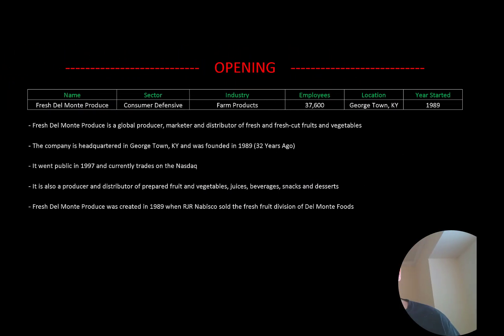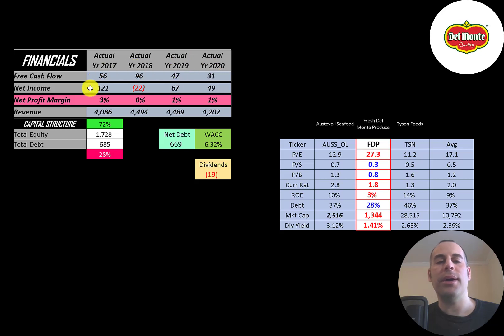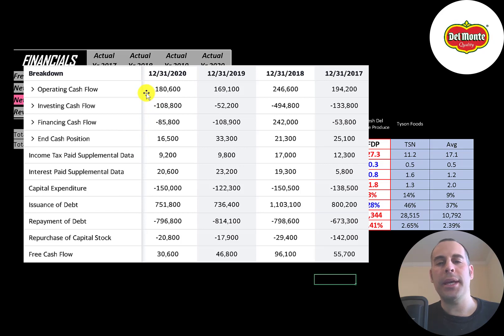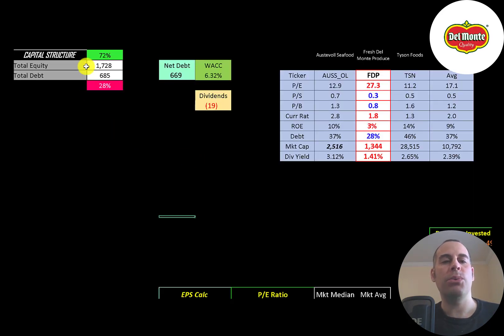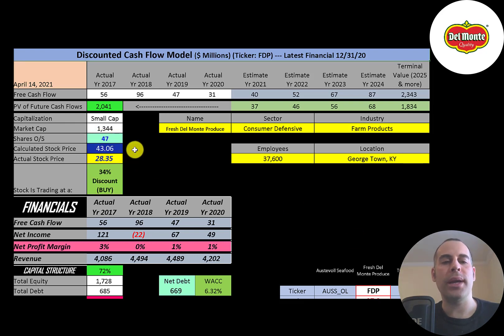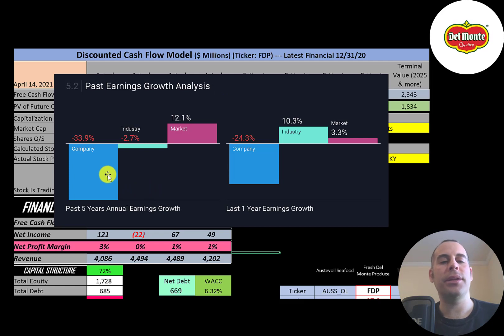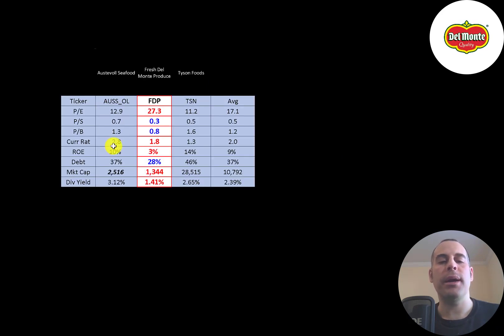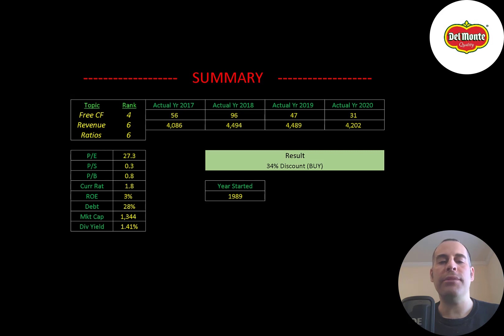Fresh Del Monte Produce Financial Stock Review: Fresh pineapple with fresh profits: $FDP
Let me show you how to sift through Fresh Del Monte Produce’s income statement and statement of cash flows to understand their financials really well.  We can run my discounted cash flow model together to see if the stock is a buy or a sell.  We are also analyzing the financial ratios to see how they compare to their competitors.  We will look at the debt of the company and equity.  We will also calculate the WACC (weighted average cost of capital) so we can discount the future cash flows.  Let's also look to see if the company is paying a dividend. If they are paying a dividend let's look at the historical dividend payments and try to figure out if they can maintain them in the future. Fresh Del Monte Produce's stock price may be hard to estimate but maybe can figure it out together. Fresh Del Monte Produce is an Farm Products company that may be a great addition to your portfolio.

0:00 Opening
0:23 High Level Company Detail
1:05 Financial Review
3:46 Capital Structure
4:00 Valuation Results
4:26 More info
6:33 Financial Ratios
7:57 Competitor Analysis
8:25 Closing